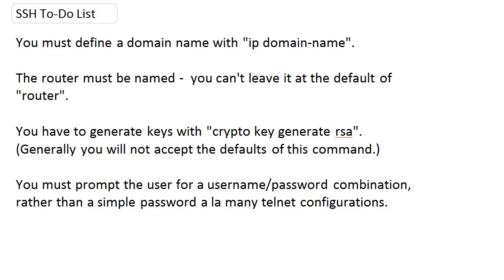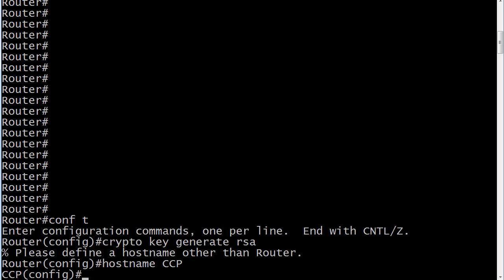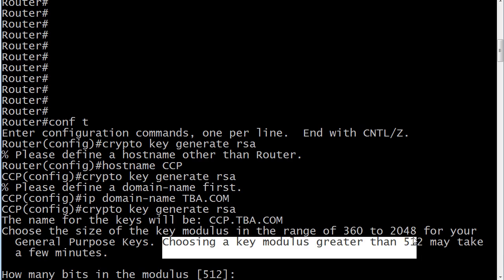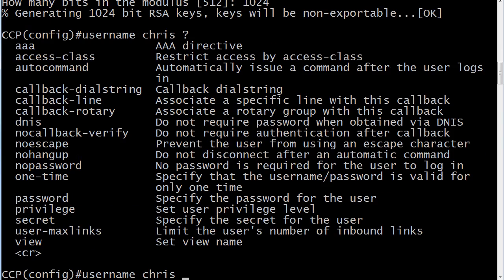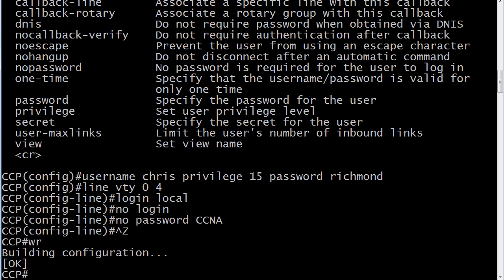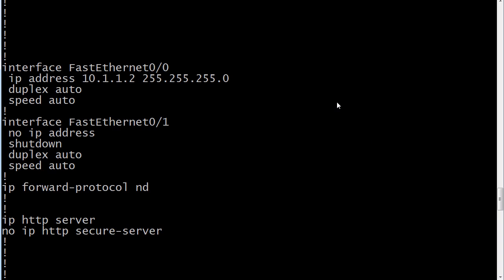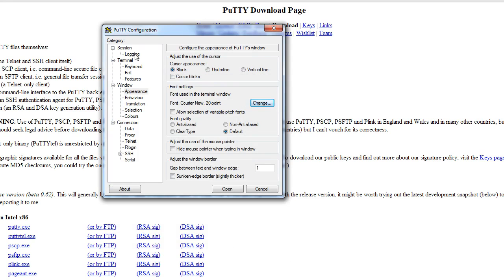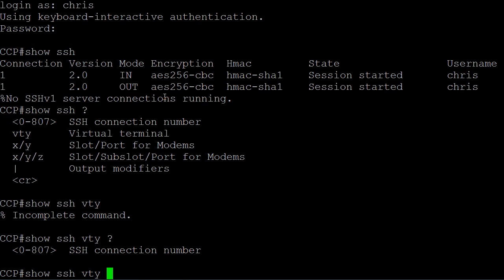247 SSH Lab